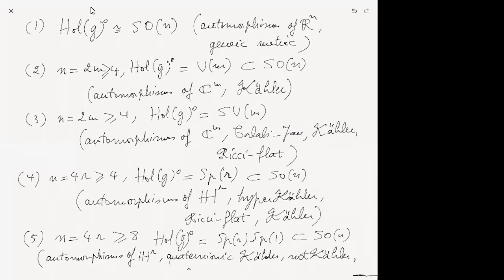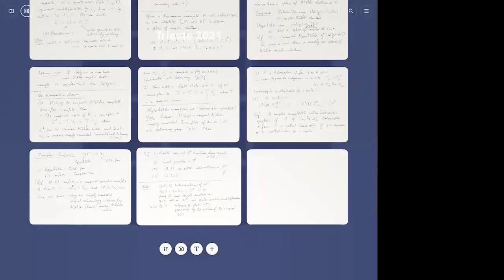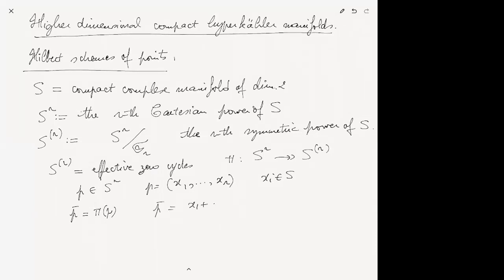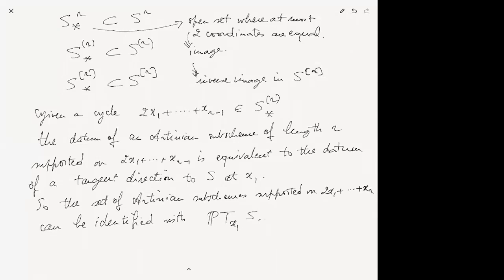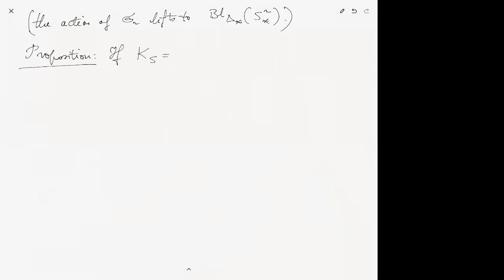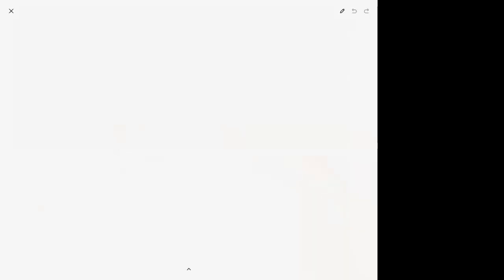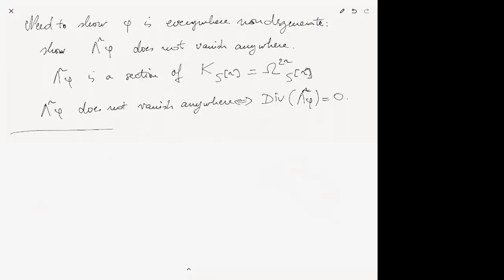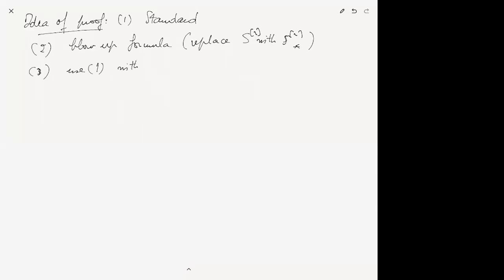Hyperkähler manifolds, an introduction III - part1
Speaker: Elham IZADI (UCSD, USA)
2021_07_21-16_05-smr3609